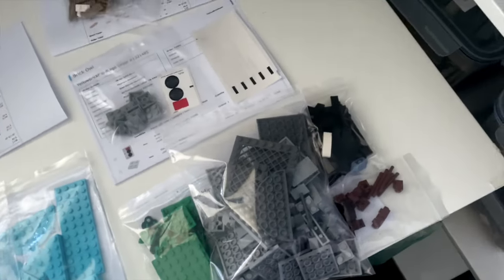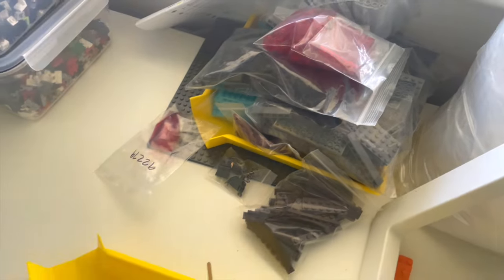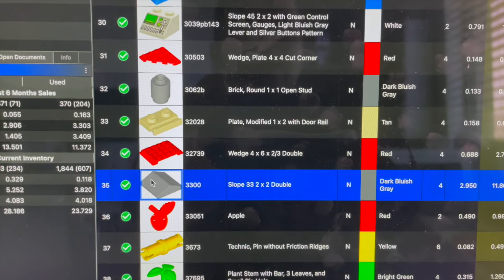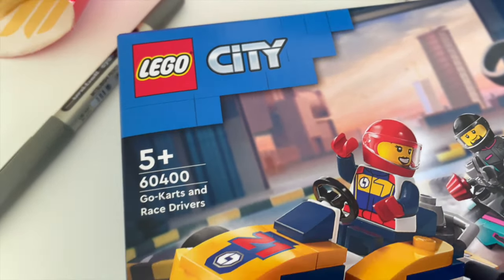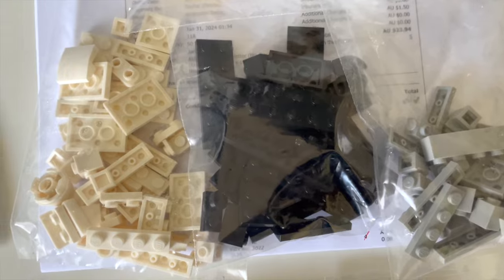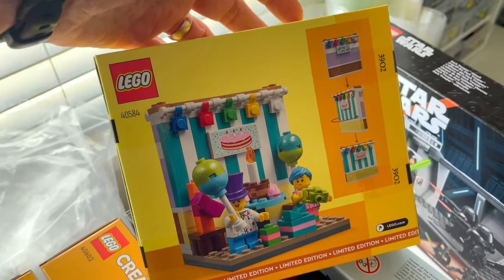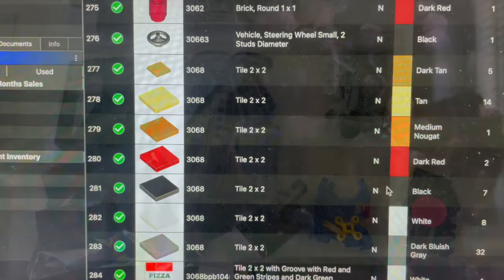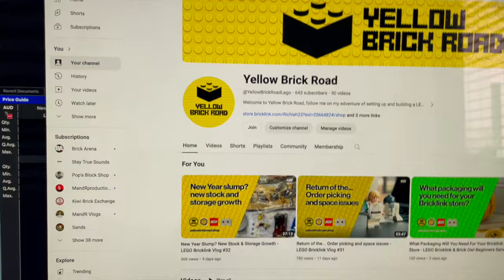Cracking the CMF QR Code & Other Nonsense - LEGO Bricklink Vlog #33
A busy week of LEGO Bricklink and Brick Owl selling - plenty of parting out along with the LEGO Collectable Minifigure Series 25 hunt and cracking the QR Code code...

And you can even be a member of Youtube now too and show your support for the channel.